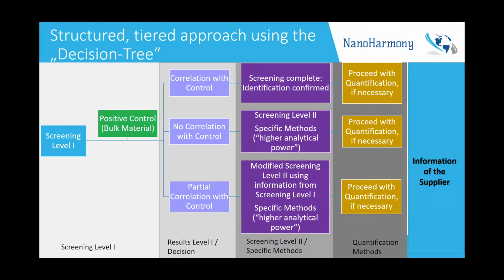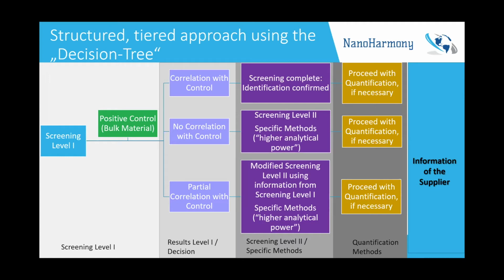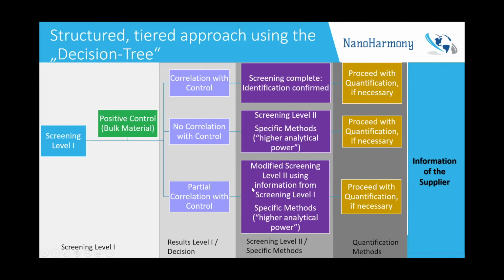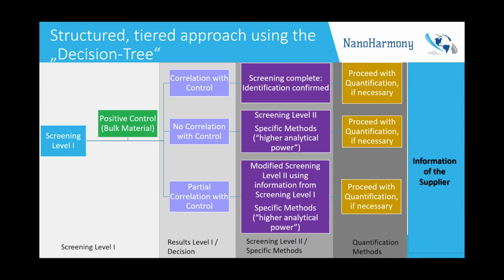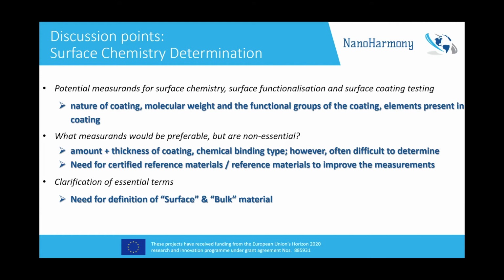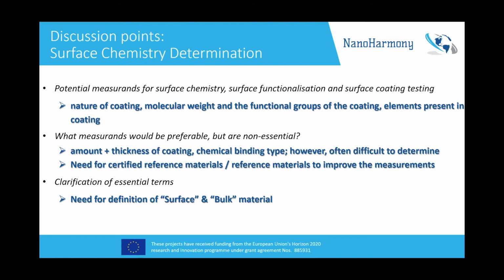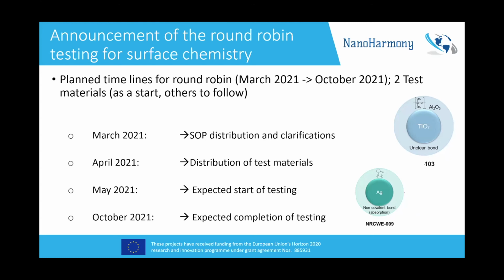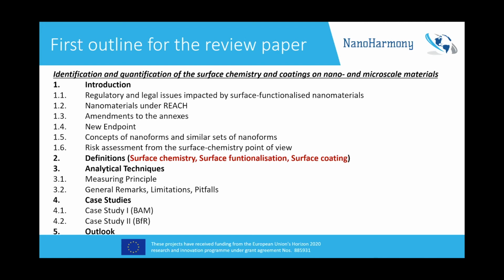Identification & quantification of the surface chemistry & coatings on nano- & microscale materials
The NanoHarmony Project hosted a global online workshop on November 3-5, with expert sessions following by a public plenary meeting.

The closing plenary brought together 150 delegates to hear initial outcomes and share discussion, ready for the next stage of development through the project